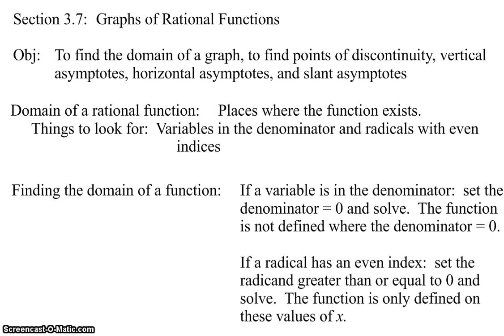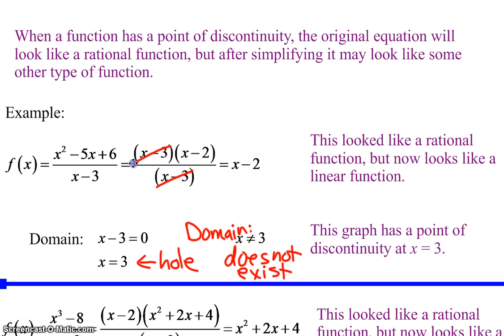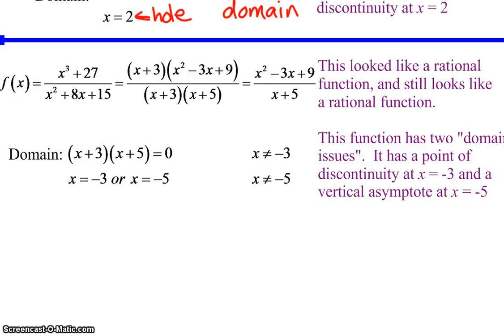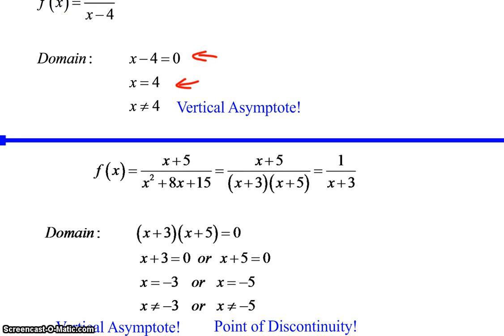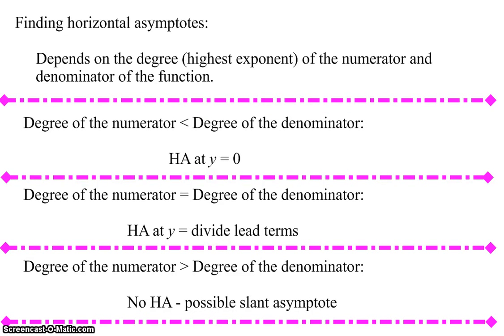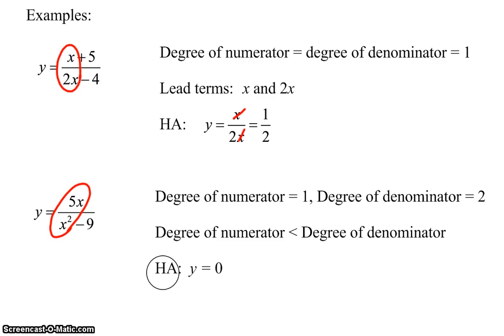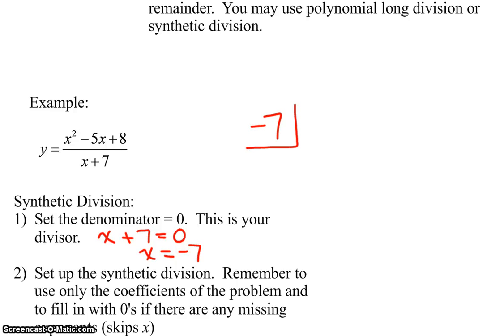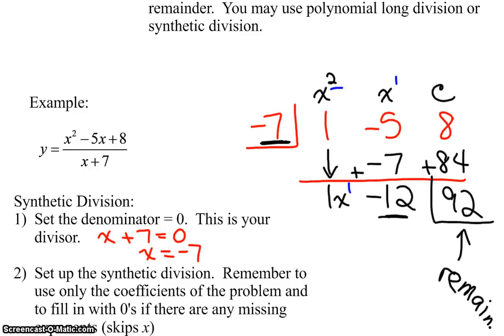Precalculus Section 3 7 asymptotes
Finding points of discontinuity, vertical, horizontal, and/or slant asymptotes on rational functions.